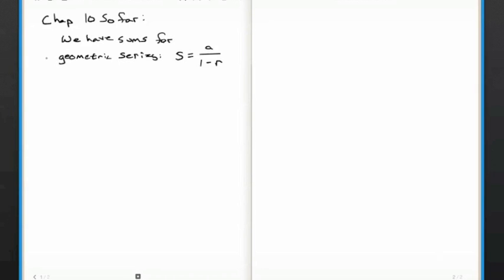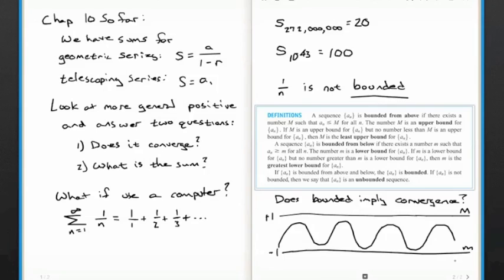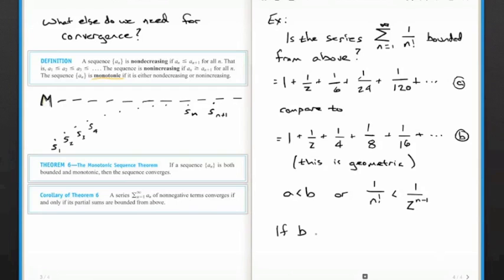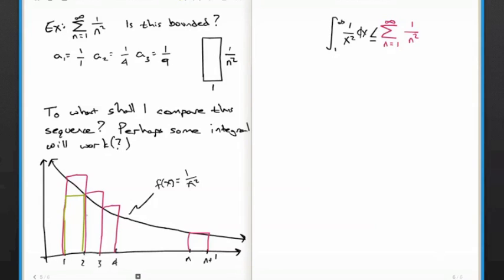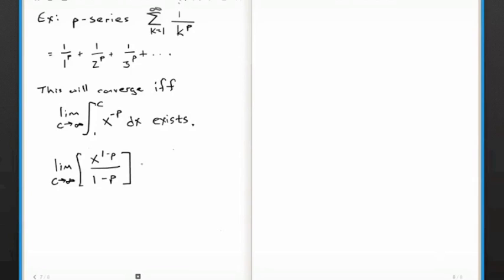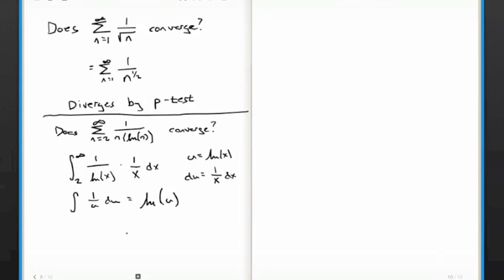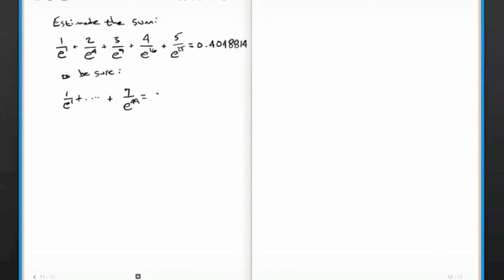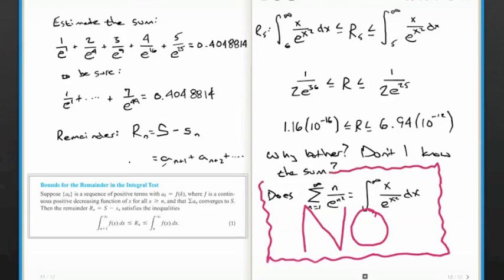10.3 - Integral Test